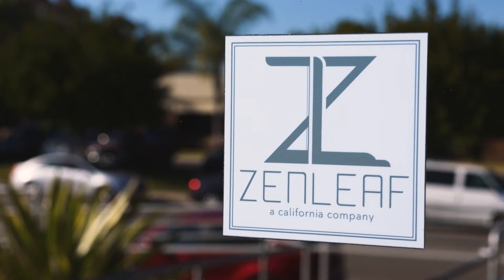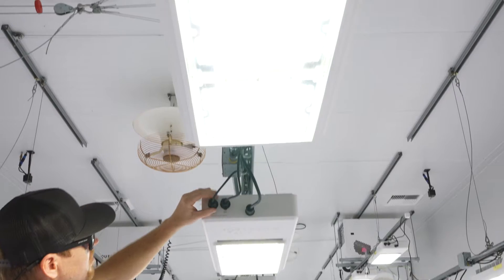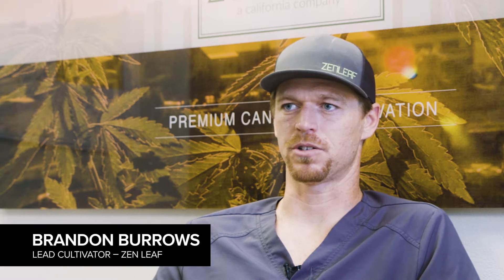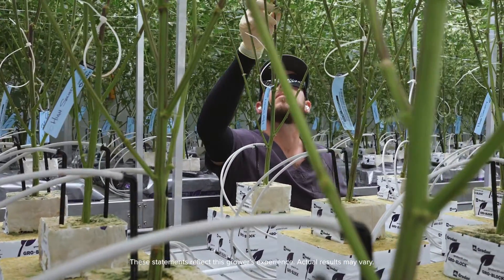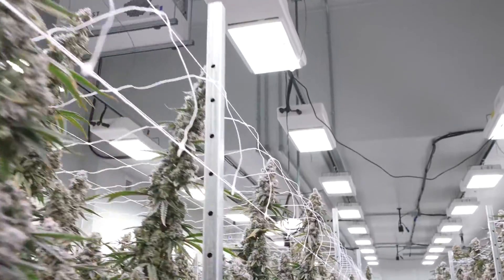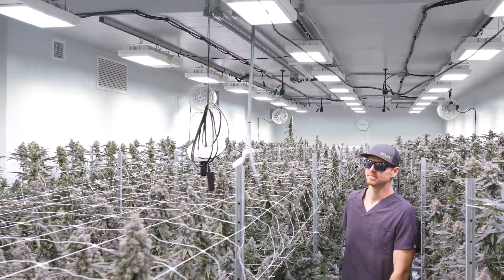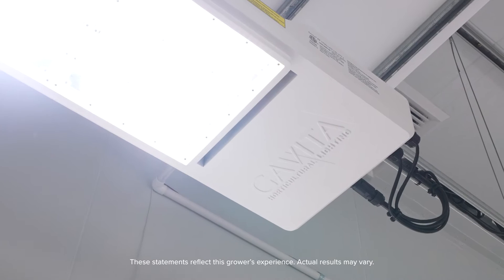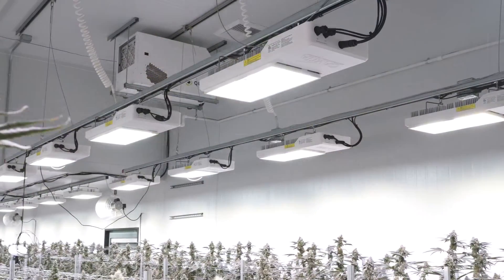ZenLeaf CT1930e Testimonial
Check out ZenLeaf Labs out of San Diego, CA with their Gavita CT 1930e LED trial and results!